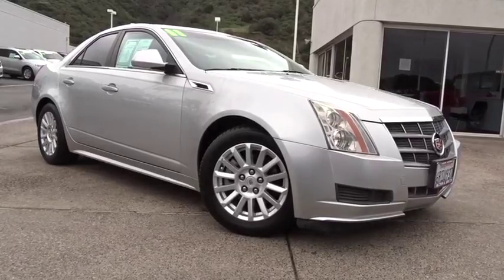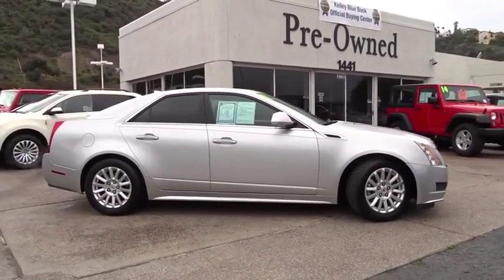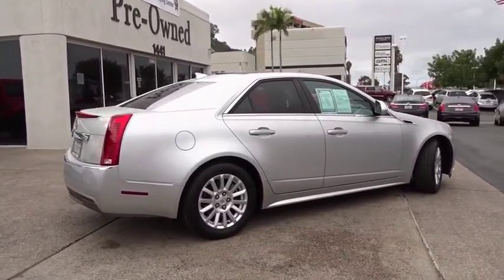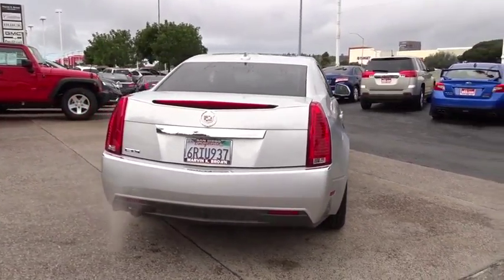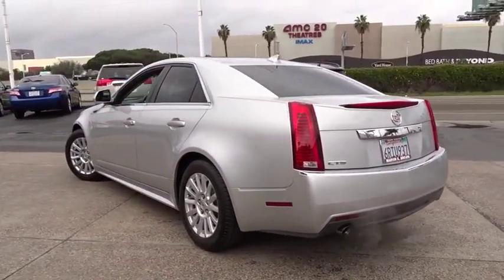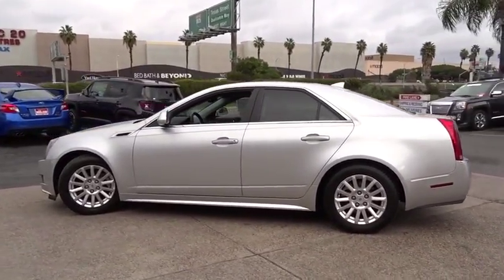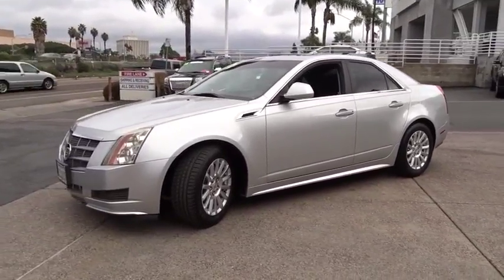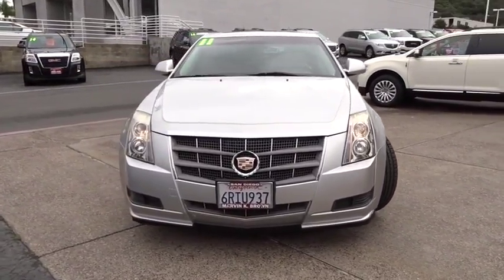2011 Cadillac CTS Sedan San Diego, El Cajon, Escondido, Encinitas, National City, CA 316496A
Used 2011 Cadillac CTS Sedan
2011 Cadillac CTS Sedan Base - Stock#: 316496A - VIN#: 1G6DA5EYXB0168843

1441 Camino Del Rio S

MOONROOF / SUNROOF. STOP! Read this! What are you waiting for?! From San Diego's number one Cadillac Dealership: Family-Owned, Marvin K Brown Auto Center (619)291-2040; mkb.com . Who could say no to a simply outstanding car like this wonderful-looking 2011 Cadillac CTS? New Car Test Drive said its...dynamics, handling and isolation are all very, very good. The level of luxury and the quality of build, fit and finish is very high, and the pure, edgy style of this car is breathtaking... It is nicely equipped with features such as MOONROOF / SUNROOF. Consumer Guide named the CTS a 2011 Premium Midsize Car Best Buy! You just simply can't beat a Cadillac product.Marvin K Brown Pre-Owned Vehicles - Why take a chance on buying anywhere else!